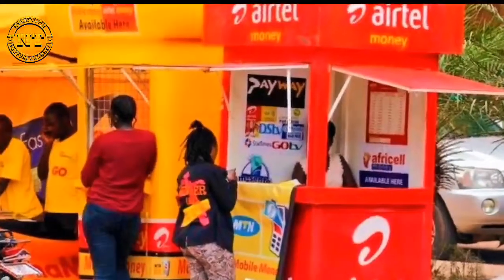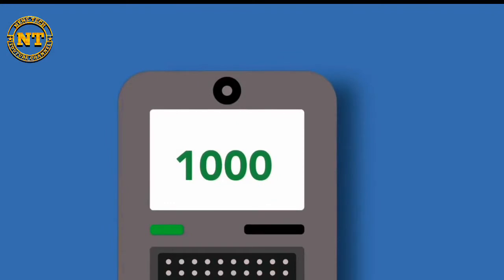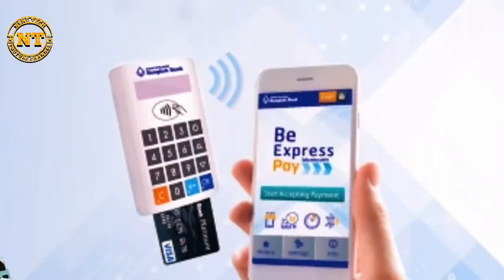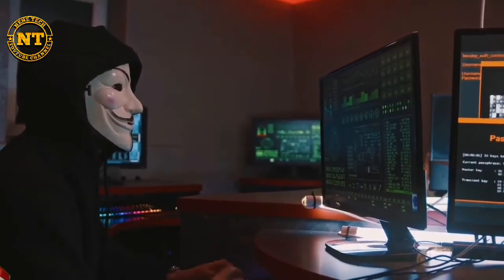How To Cash Out From Mtn Mobile Money If You Don't Have Valid ID Card 2021Method Working.